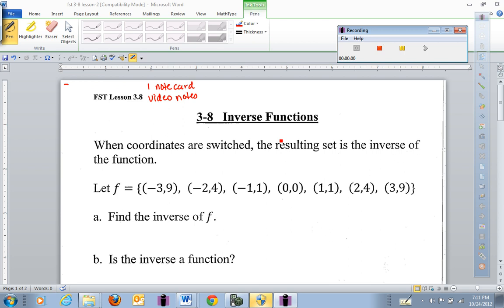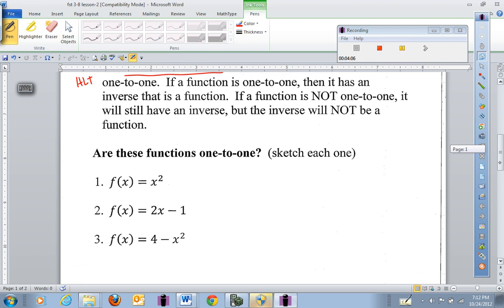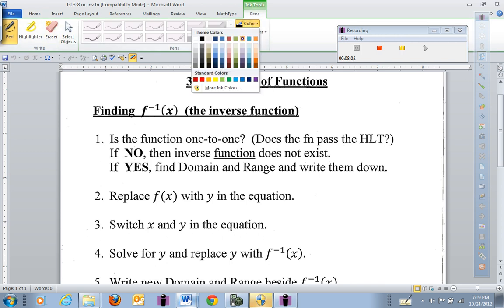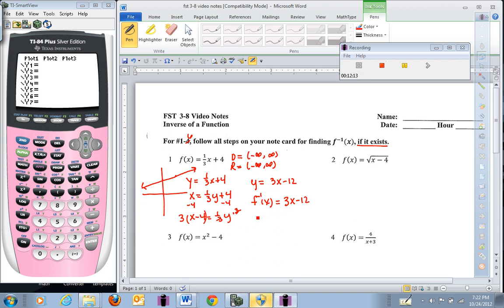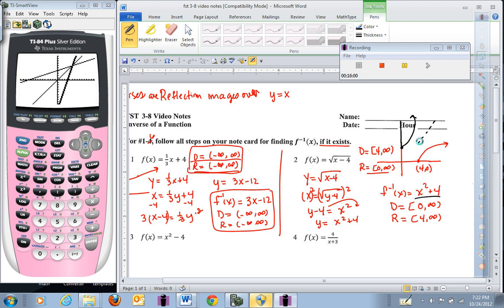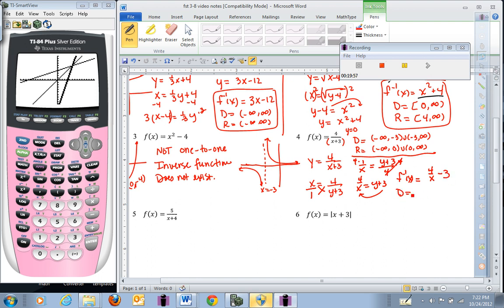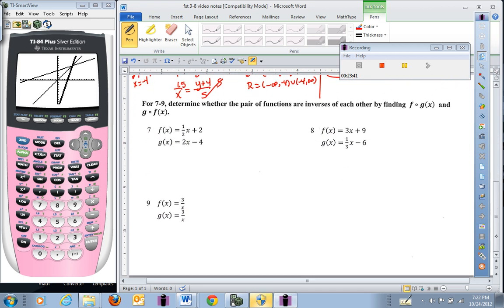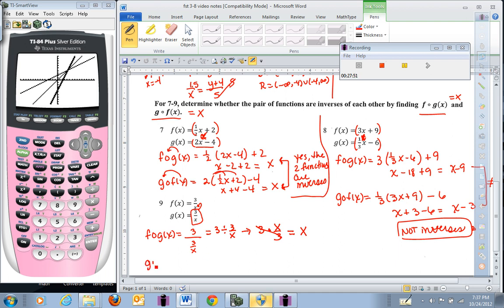Day 9 fst 3.8 LC Inverses